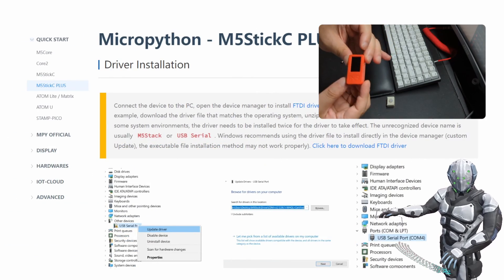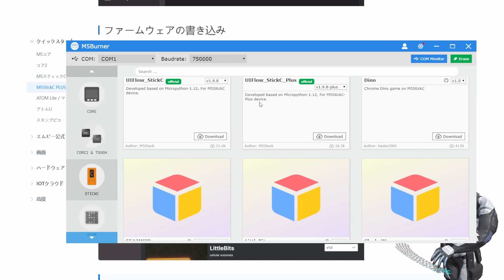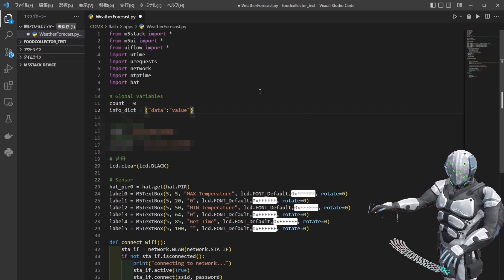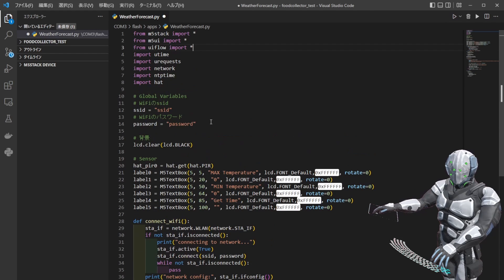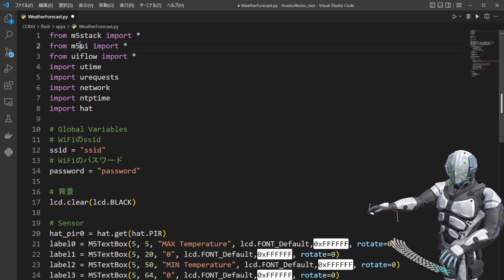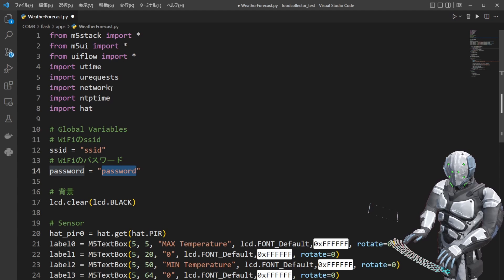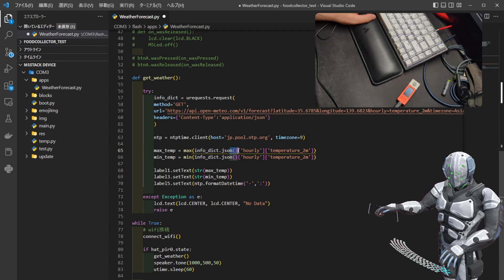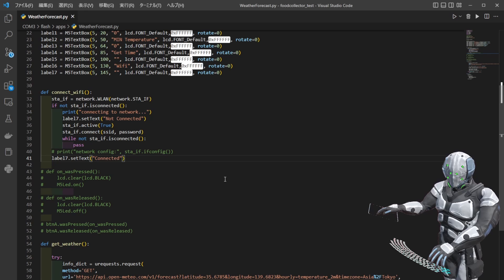【MicroPython】M5Stick CPlusと人感センサーで遊んでみた。【IoT】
こんにちは、snuowです。

今回は、M5Stick CPlusとOpenMeteoを使って、IoTで天気予報アプリを作ってみました。
ついでに、やり方を説明してみました。